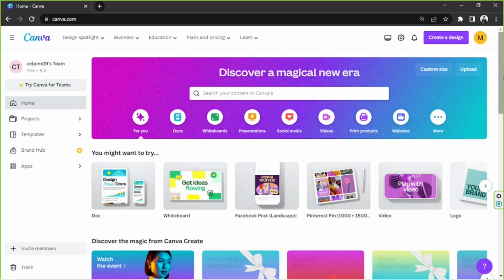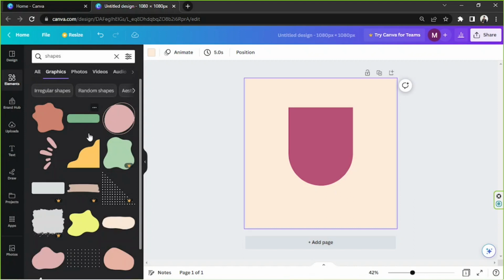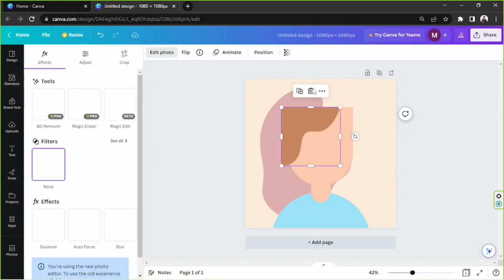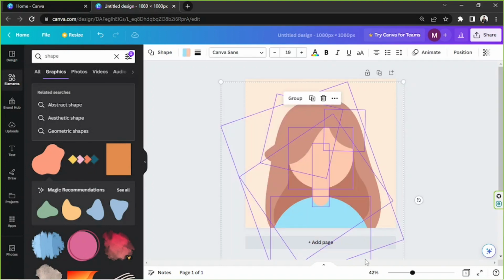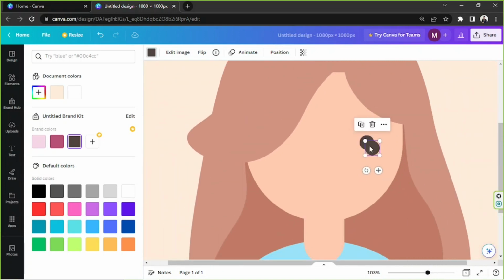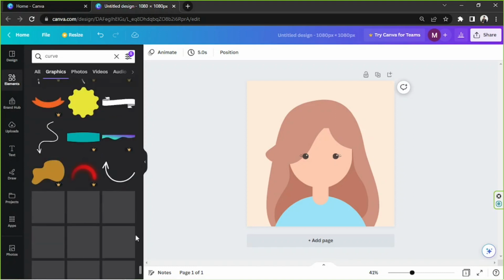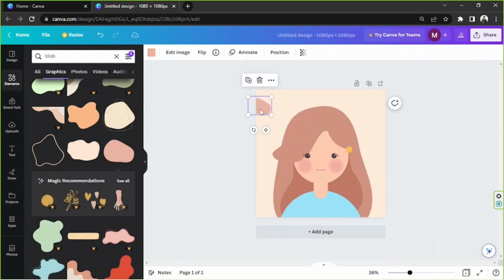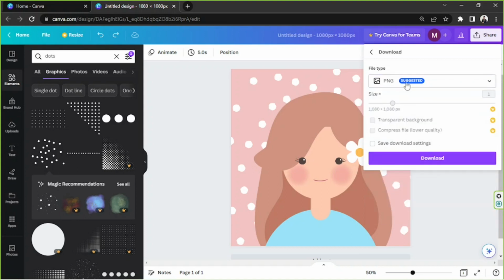How To Make A Nft With Canva - Beginner Tutorial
Ever wanted to make your own Non-Fungible Token (NFT) but don't know how? In this video, we'll show you how to create a unique NFT using Canva.